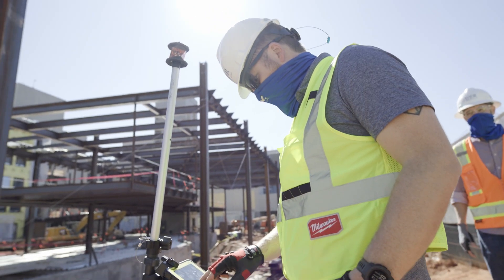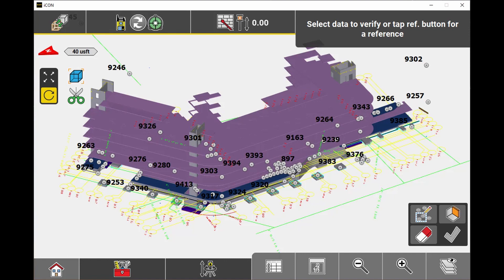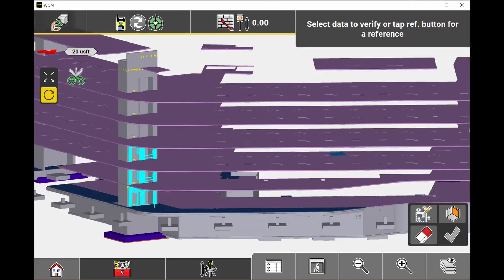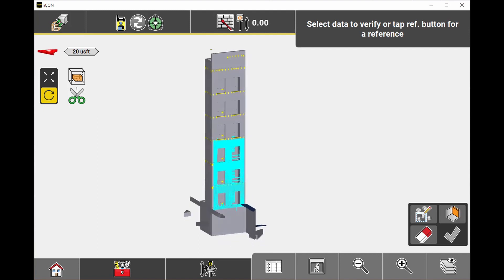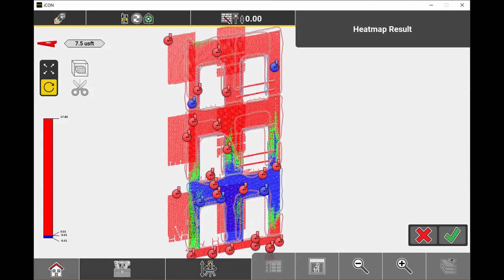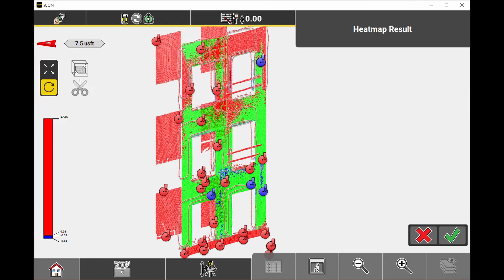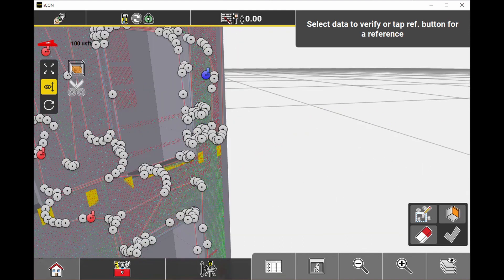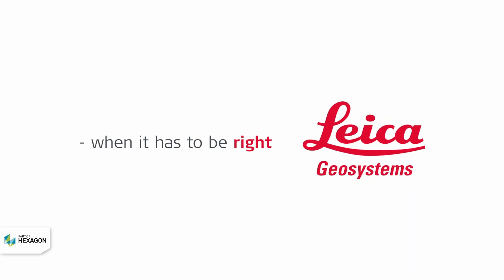How to Detect Concrete Shaft Deviations Easily with Leica iCON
Spot deviations fast with Leica iCON's verification tool. Streamline your workflow.

Watch this step-by-step walkthrough of how easily an elevator shaft deviation is identified with the help of the iCON field software.